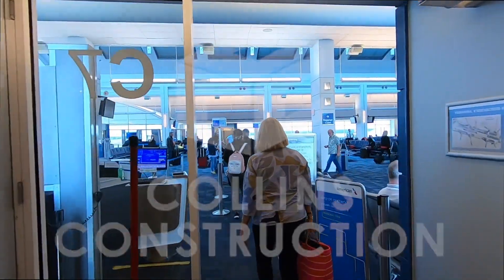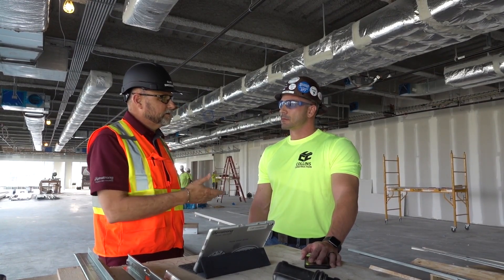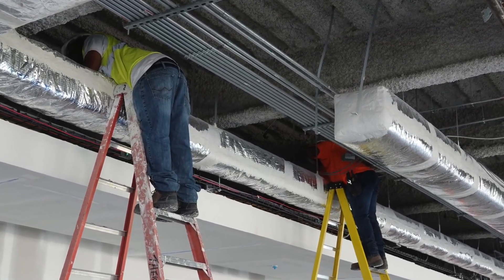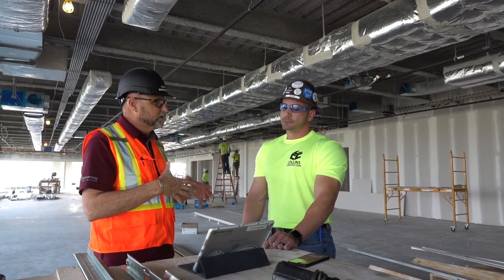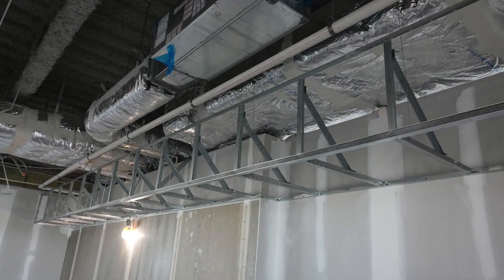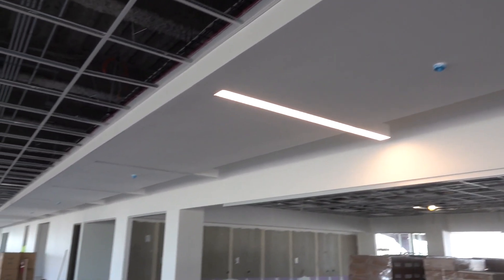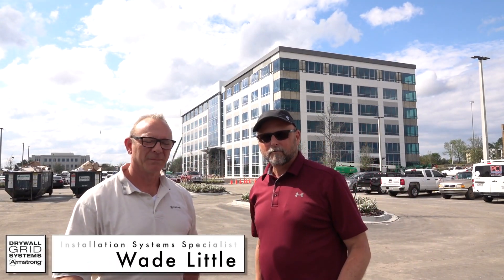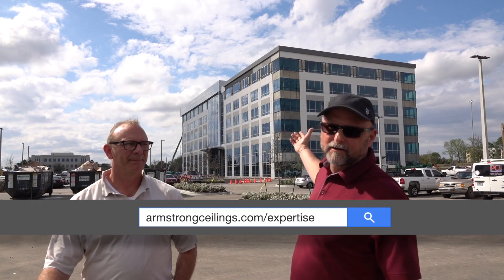Fast Productive Ceiling Installation | Ceiling Case Study Jacksonville Florida | Armstrong Ceiling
Learn how Collins Construction streamlined the installation process of Armstrong Ceilings' soffits and drywall grid systems in their 6-story, 200,000 square foot office tower project in Jacksonville, FL.

See how efficient you can work when you use our drywall grid system: increase safety and productivity by pre-fabricating soffits on the ground while decreasing the overall time spent on the job. Extremely fast and productive assembly and installation equals productivity gain, which is a win/win for every contractor.

Did you know that you can get help from an Armstrong installation specialist? You can. Contact your Armstrong Rep.